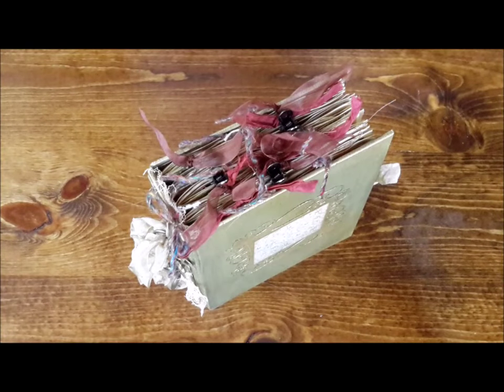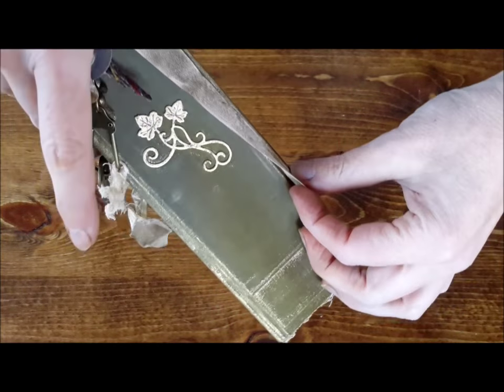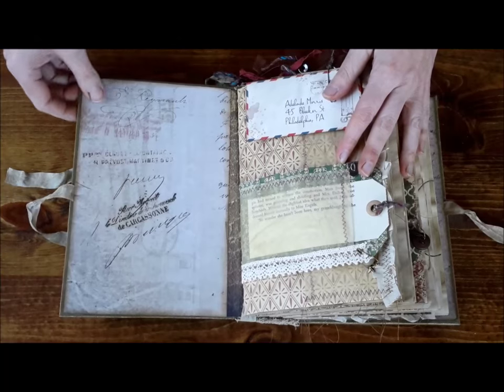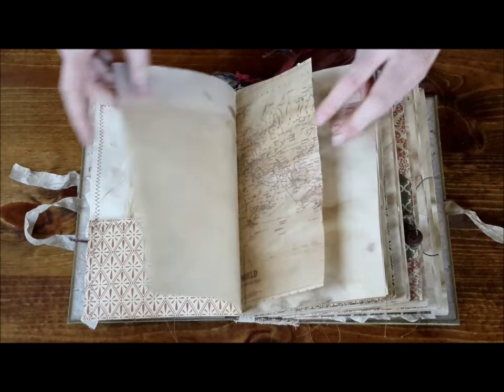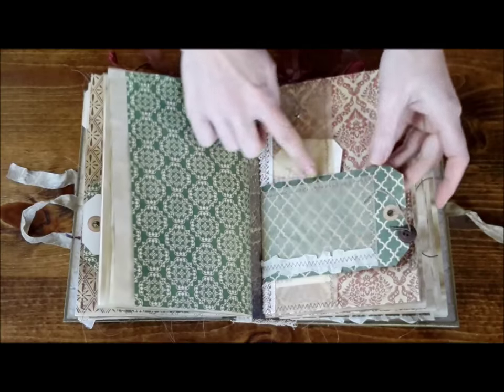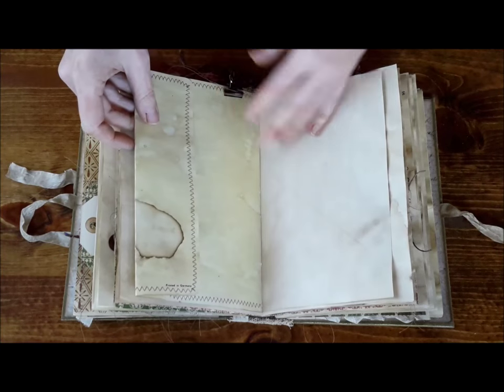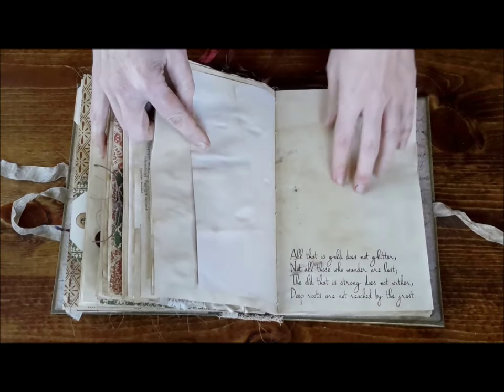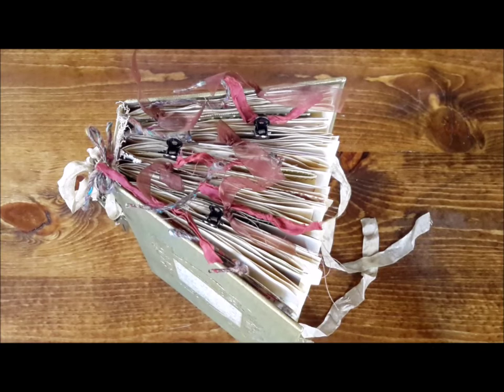The Poet - an heirloom journal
etsy listing: